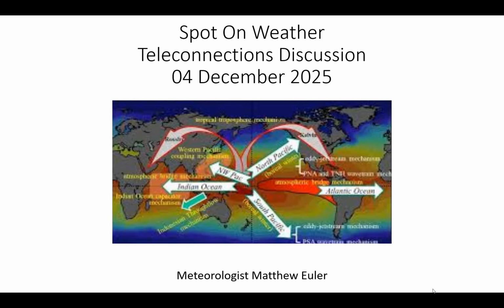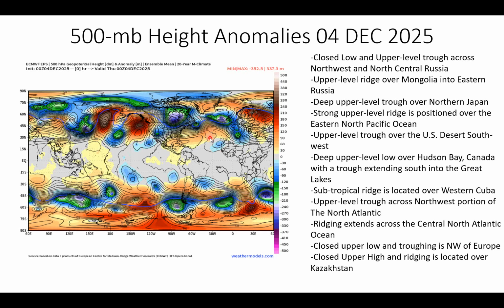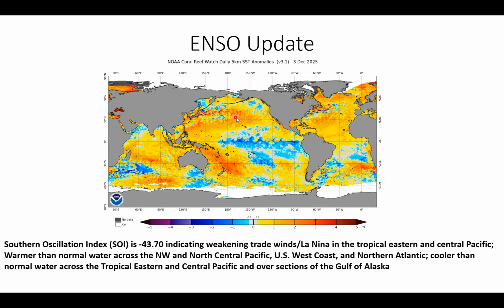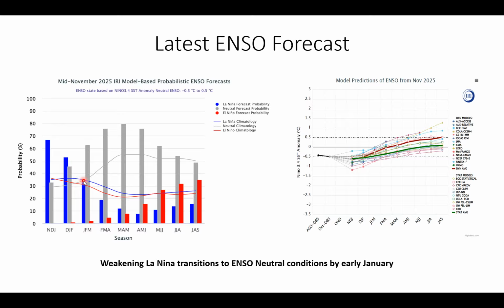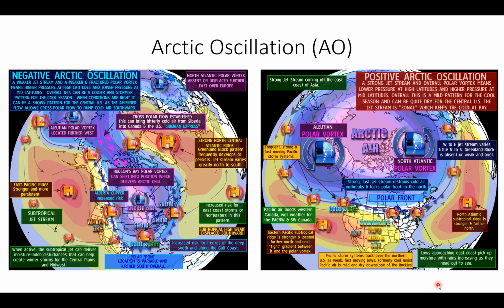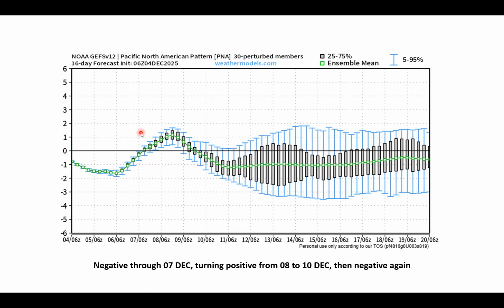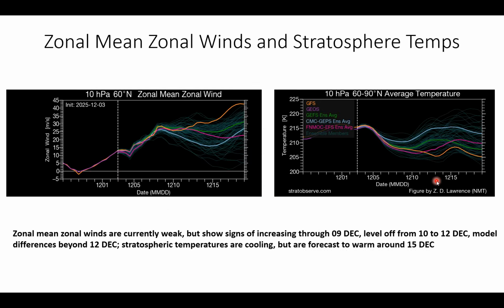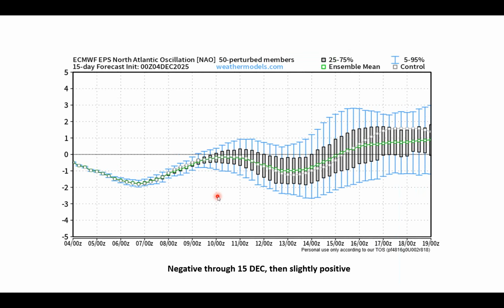Teleconnections Discussion 05DEC25